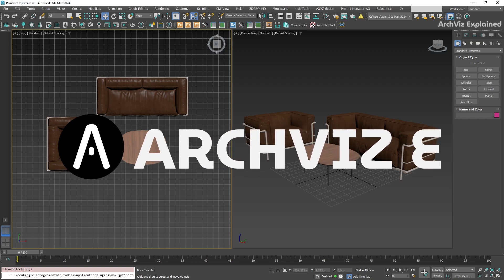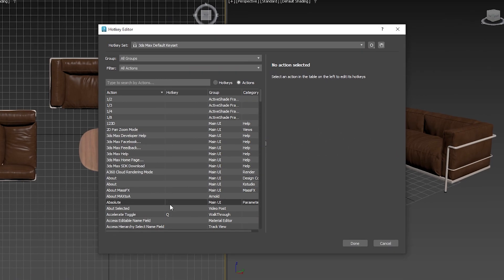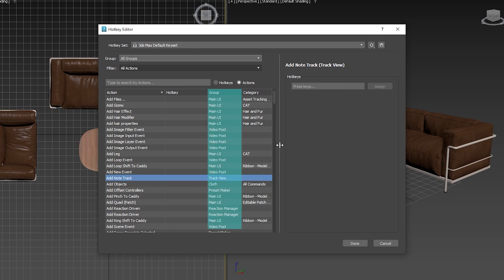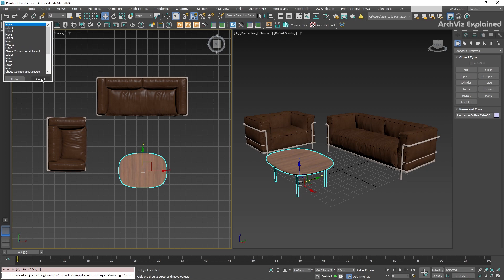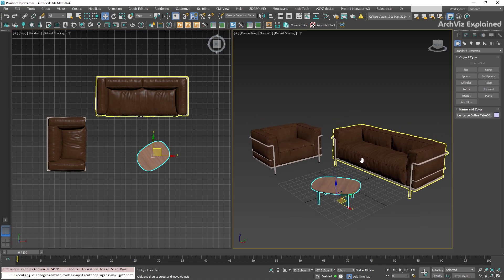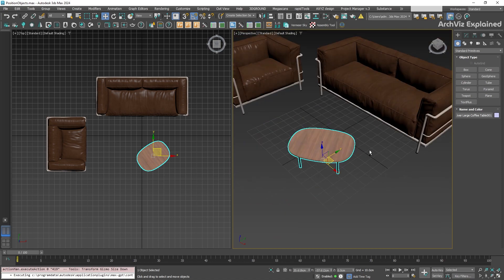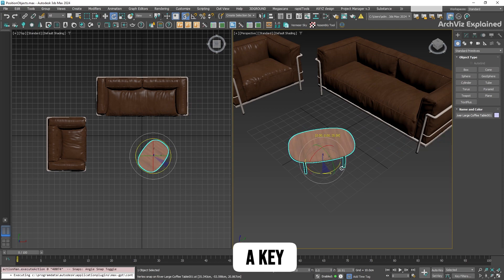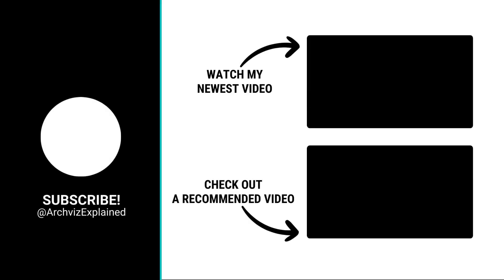3ds Max Hotkeys to Speed Up Your Work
Speed up your work with these essential 3DS Max shortcuts!

In this video, we explore the most useful keyboard and mouse shortcuts, known as hotkeys, in 3DS Max. Learn how to speed up your workflow and enhance your productivity by mastering these essential commands. From basic transformations to viewport navigation, these hotkeys will help you work more efficiently and effectively in 3DS Max.

KEY BENEFITS
• Master hotkeys to perform tasks faster and streamline your workflow.
• Spend less time navigating menus and more time creating.
• Use specific hotkeys for accurate and controlled actions.
• Learn shortcuts for easy viewport navigation and object manipulation.
• Understand context-sensitive hotkeys and how to manage them

CONTENT
00:00 Introduction to Hotkeys in 3ds Max
00:17 Finding and Editing Hotkeys
00:33 Context-Sensitive Hotkeys
00:50 Keyboard Shortcut Override Toggle
01:15 Undo Buffer and Command History
01:44 Common Keyboard Shortcuts: Move, Select, Rotate, Scale
01:58 Resize Transform Gizmo
02:08 Viewport Navigation Shortcuts
02:30 Grid and Snap Shortcuts
02:49 Conclusion